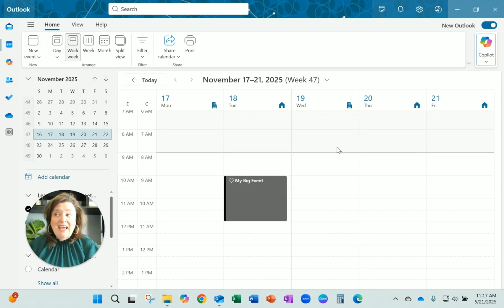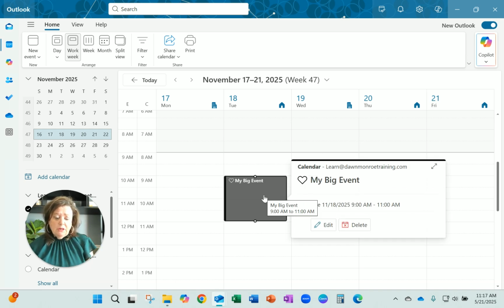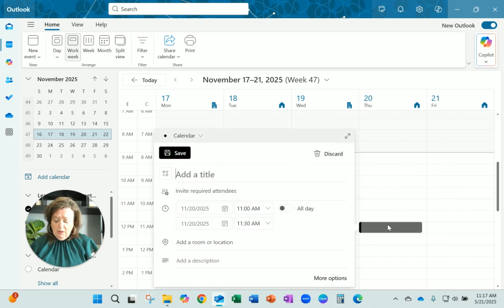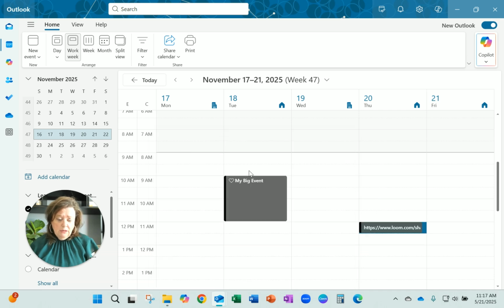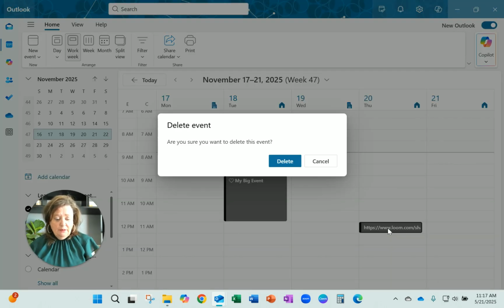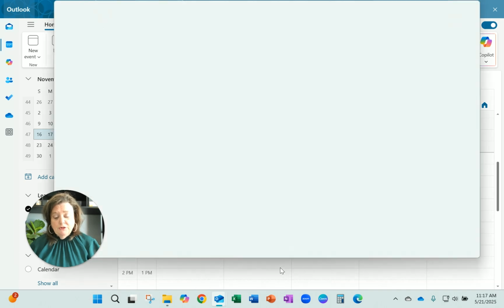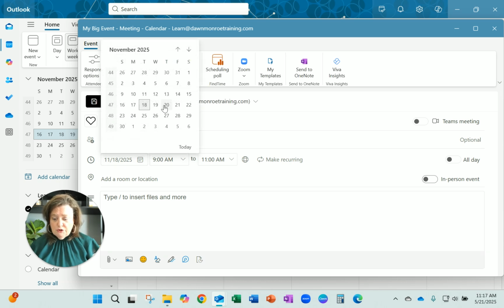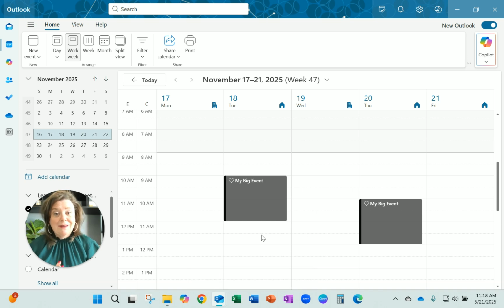Copy a Calendar Event | Microsoft Outlook NEW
If you've tried to copy and paste a calendar event in the New Outlook, you might have run into frustration.  Instead, right-click on the calendar event and choose the Duplicate Event option.